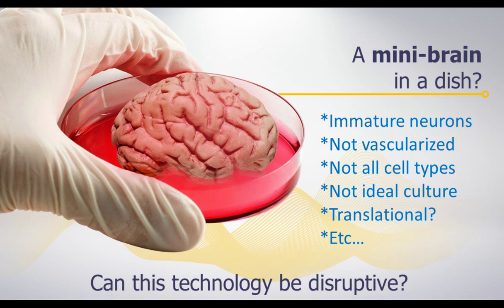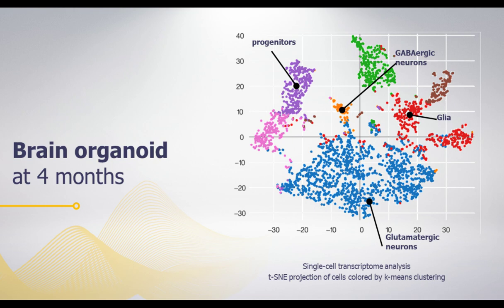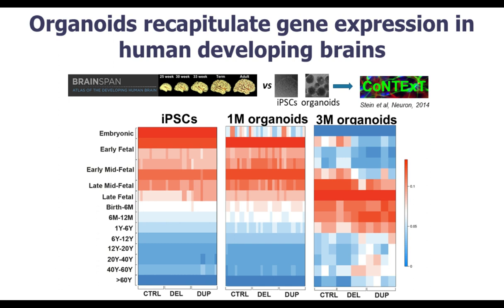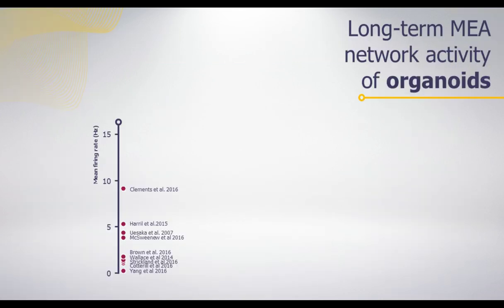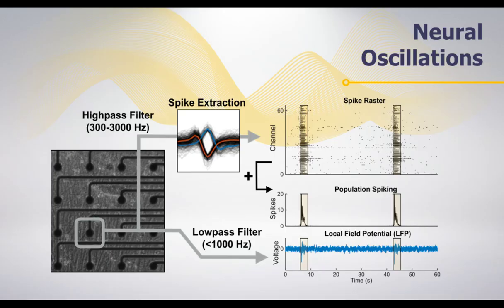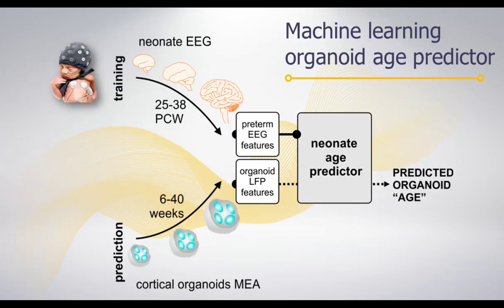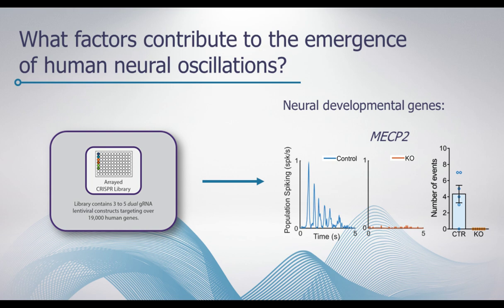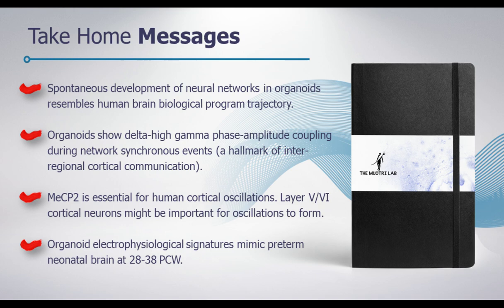Applications of Brain-Model Technology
Presented At:
Gibco - 24 Hours of Stem Cells Virtual Event

Presented By:
Alysson Muotri - Professor, Department of Pediatrics/Cellular & Molecular Medicine, University of California, San Diego

Speaker Biography:
Dr. Muotri earned a BSc in Biological Sciences from the State University of Campinas in 1995 and a Ph.D. in Genetics in 2001 from University of Sao Paulo, in Brazil. He moved to the Salk Institute as Pew Latin America Fellow in 2002 for a postdoctoral training in the fields of neuroscience and stem cell biology. He has been a Professor at the School of Medicine, University of California in San Diego since late 2008. His research focuses on modeling neurological diseases, such as Autism Spectrum Disorders, using human induced pluripotent stem cells. His lab has developed several techniques to culture human neurons and glia for basic research and drug-screening platforms. He has received several awards, including the prestigious NIH Director's New Innovator Award, NARSAD, Emerald Foundation Young Investigator Award, Surugadai Award from Tokyo University, Rock Star of Innovation from CONNECT, NIH EUREKA Award among others.

Webinar Abstract:
The complexity of the human brain, with thousands of neuronal types, permits the development of sophisticated behavioral repertoires, such as language, tool use, self-awareness, symbolic thought, cultural learning and consciousness. Understanding what produces neuronal diversification during brain development has been a longstanding challenge for neuroscientists and may bring insights into the evolution of human cognition. Human pluripotent stem cells have the ability to differentiate in specialized cell types, such as neurons and glia. Moreover, induced pluripotent stem cells can be achieved from living individuals by reprogramming somatic cells that would capture their entire genome in a pluripotent state. From these pluripotent state, it is possible to generate models of the human brain, such as brain organoids. We have been using brain-model technology (BMT) to gain insights on several biological processes, such as human neurodevelopment and evolution. We also applied BMT to measure the impact of genetic variants in autism spectrum disorders and for evolutionary studies. The reconstruction of human synchronized network activity in a dish can help to understand how neural network oscillations might contribute to the social brain. Our findings suggest a potential bridge to the gap between the microscale in vitro neural networks electrophysiology and non-invasive electroencephalogram.